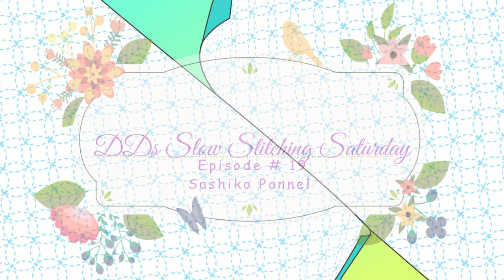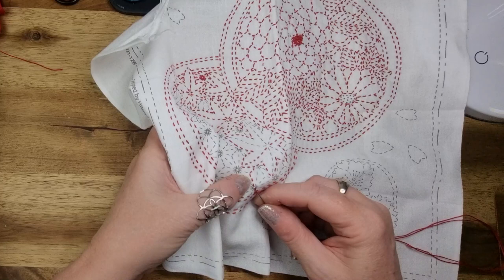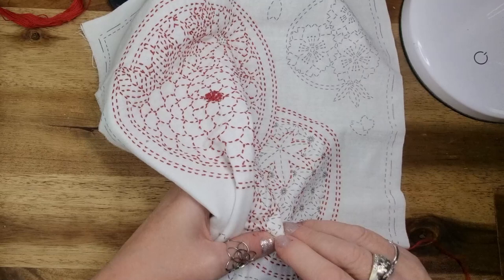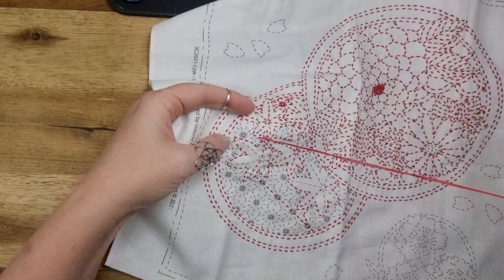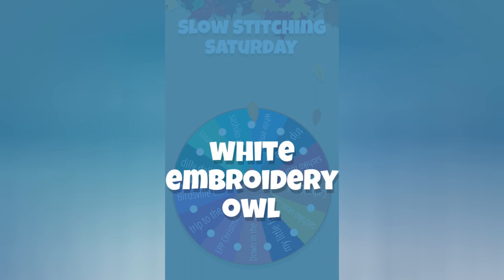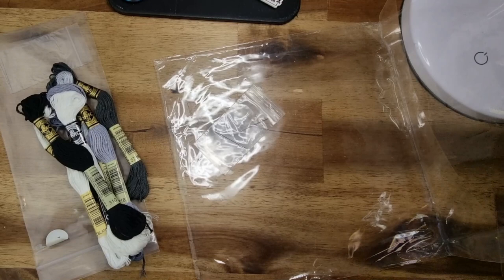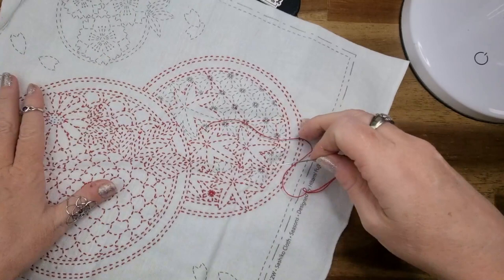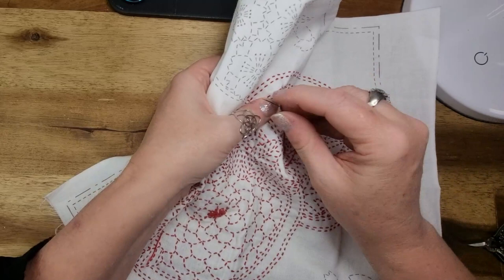DDs Slow Stitching Saturday Craft Vlog | Ep #19 | Sashiko Progress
Hi, and welcome to Darvanalee Designs Studio, aka DDs. In today's Vlog, I ammaking progress on my Sashiko piece ...Sew Let's get started.